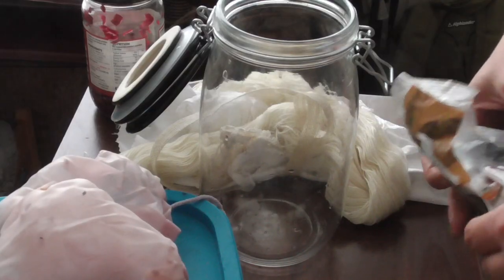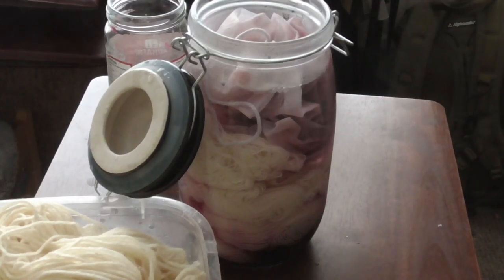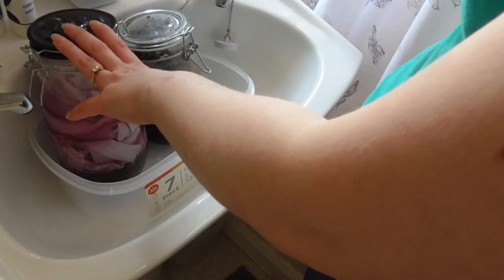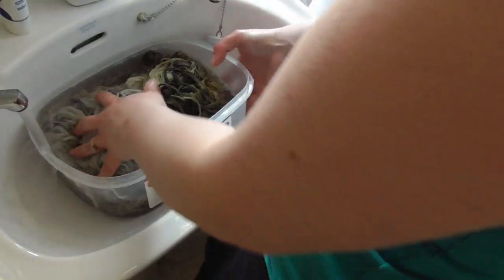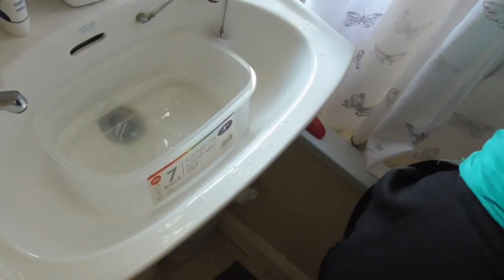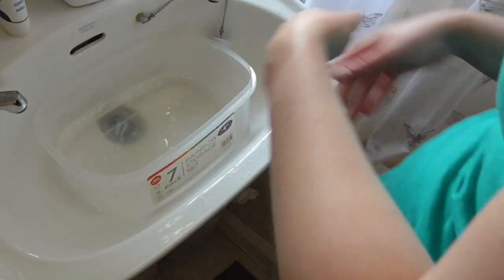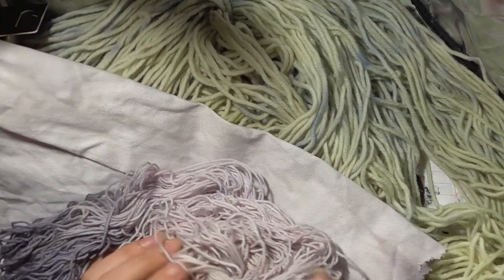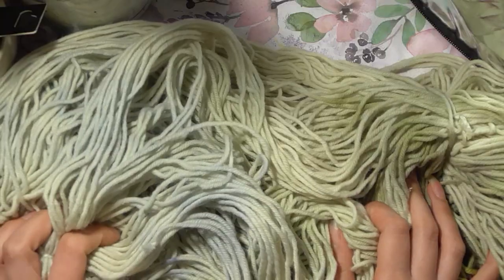Solar dyeing with red cabbage and black beans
Solar Dyeing with red cabbage from a jar and black beans.